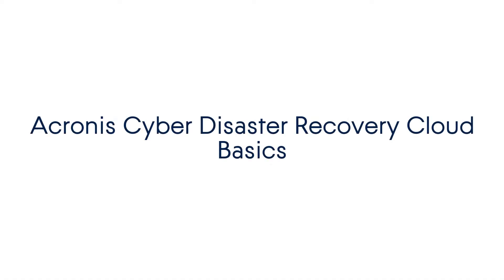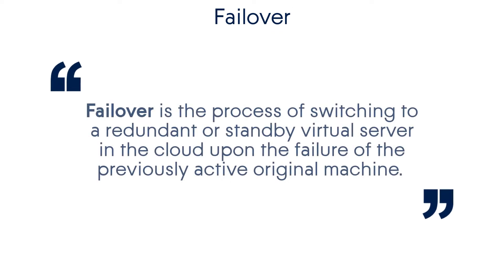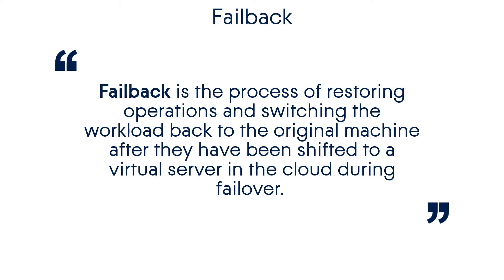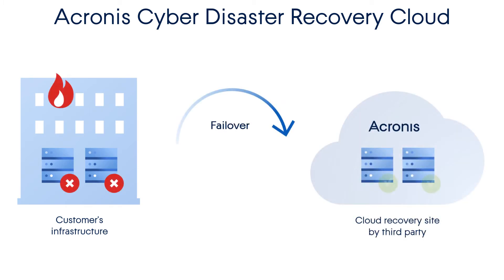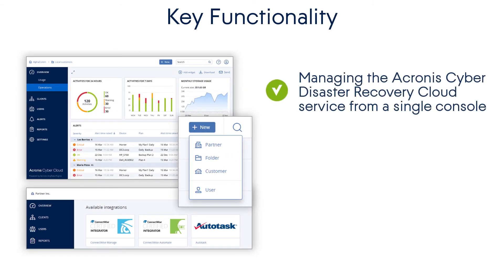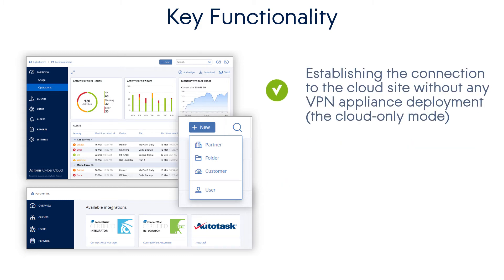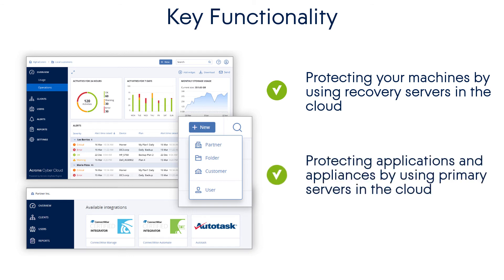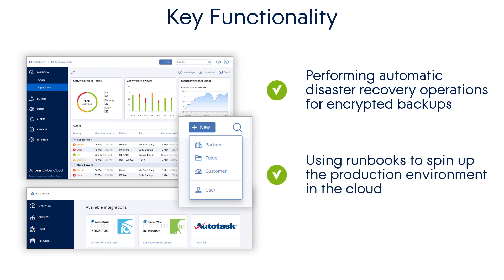DR Basics | Acronis Cyber Disaster Recovery Cloud | Acronis Cyber Cloud Demo Series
In this video, you will learn the basics of Acronis Cyber Disaster Recovery Cloud. This is available to ServiceProviders through Acronis Cyber Cloud and Acronis Cyber Disaster Recovery Cloud

Acronis Cyber Cloud Demo Series:
  ╰ Acronis Cyber Disaster Recovery Cloud
╰ DisasterRecovery Basics